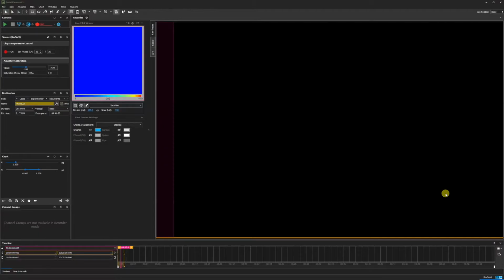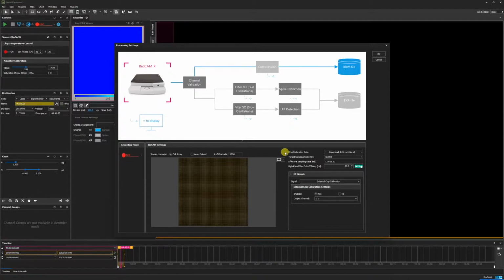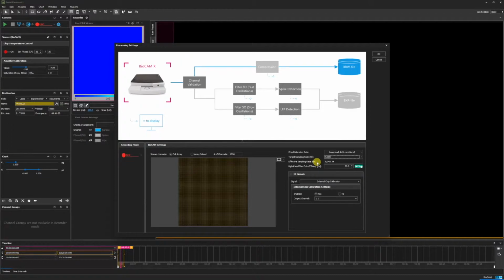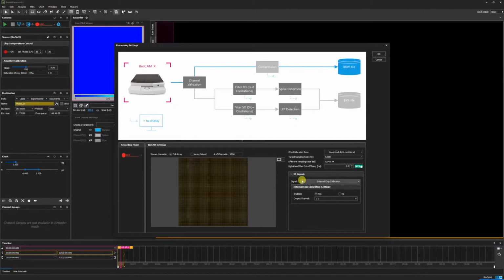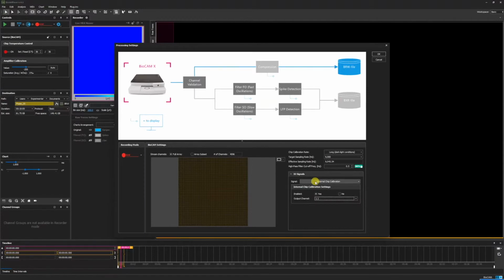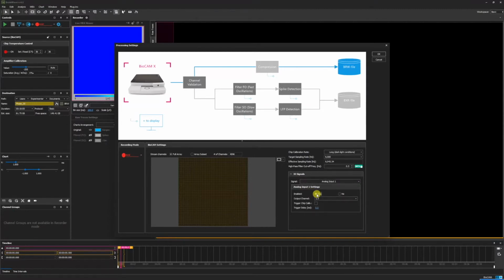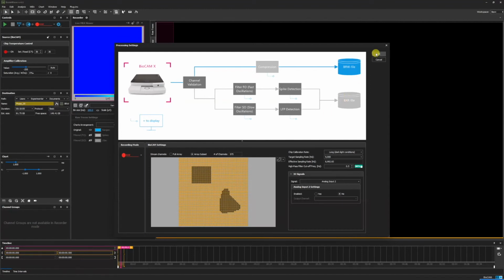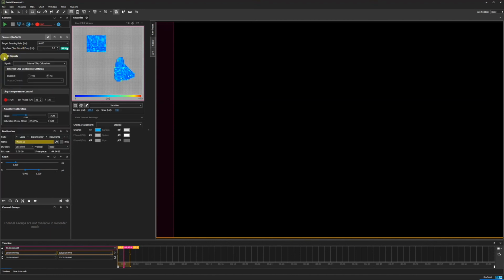BioCAM settings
This video presents the BioCAM settings in the recording modes panel and guides users through the different options, from setting the correct recording frequency and applying filters to configuring IO settings for internal stimulation and analog inputs.